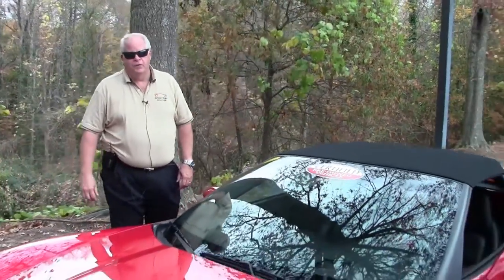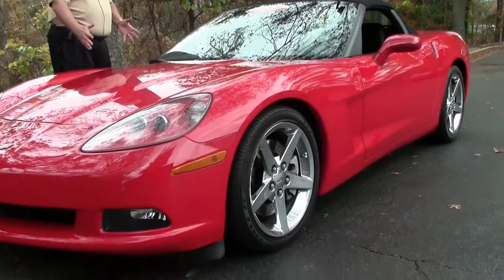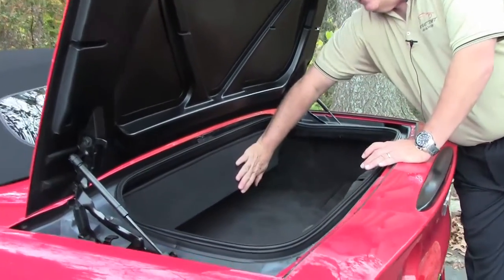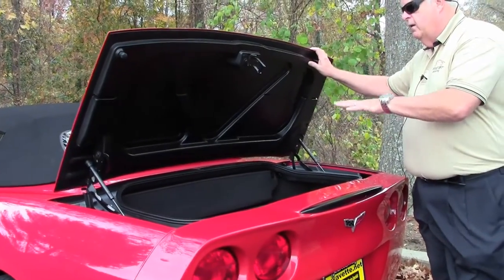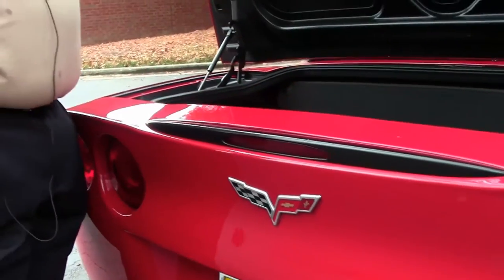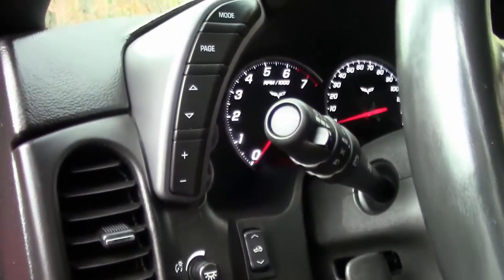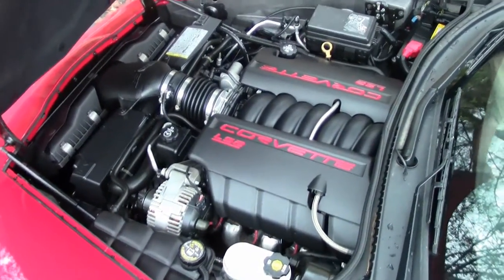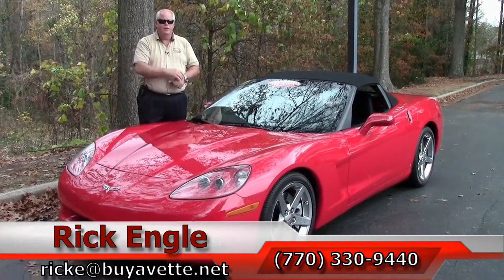2007 Corvette Z51 3LT Convertible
2007 Corvette Z51 3LT Convertible For Sale

Victory Red exterior, Ebony interior, Ebony convertible top.

400hp LS2 engine, 6 speed manual transmission, posi rear-end.

Coming with a clean Carfax and LOADED with options, this 2007 Corvette Z51 Convertible is in nice condition, and shows 17,066 miles. This car's paint is vg, with a great shine. Convertible top is vg as well, and factory chrome wheels are good-vg. Correct Goodyear Eagle F1 Supercar EMT runflat tires show an average of 4/32nds tread depth remaining. The interior of this 2007 Corvette Z51 Convertible shows vg factory leather seats and door panels, vg-exc center console, and a good condition steering wheel. This car is completely factory stock, features a corrosion-free subframe, has been fully serviced, and all instrument gauges, lights, turn signals, brakes, engine, transmission and rear-end are all in good operating condition. Please do not assume that this is an average condition Corvette, as Buyavette specializes in "hand-picked Corvettes" that are loaded with expensive factory options. All of our Certified Corvettes are way above average condition for the miles. In addition, they are all fully serviced. Consider that sellers rarely spend money getting full service before offering their car for sale. Dealers typically only wash the car before offering it for sale. We however adhere to strict quality control standards when purchasing, as well as inspections and service. All Certified Corvettes are fully serviced and ready to enjoy. 17K Miles.